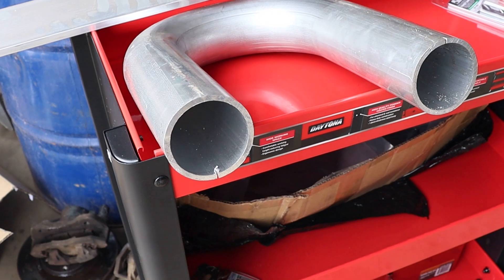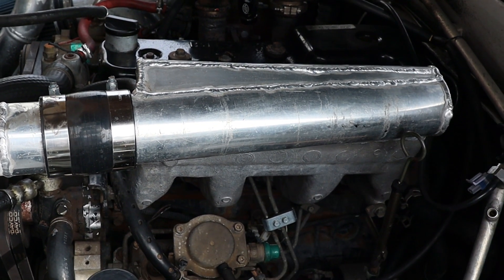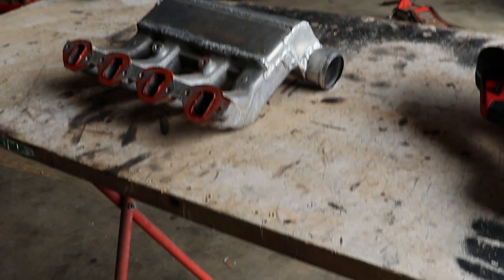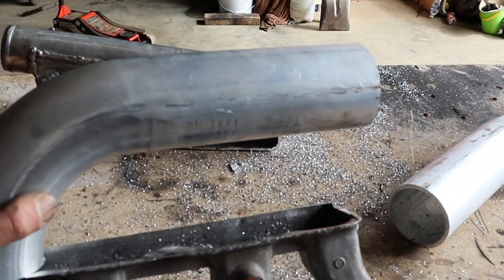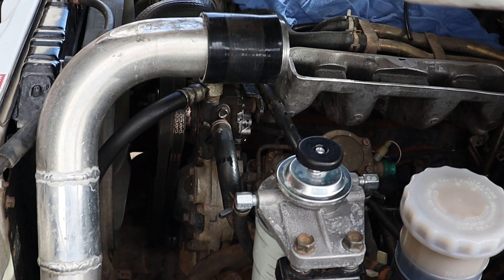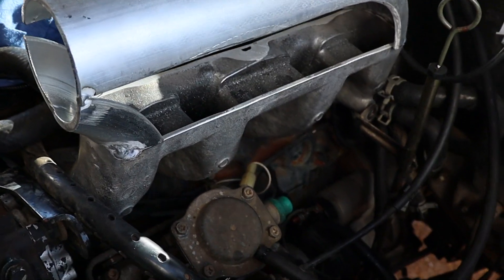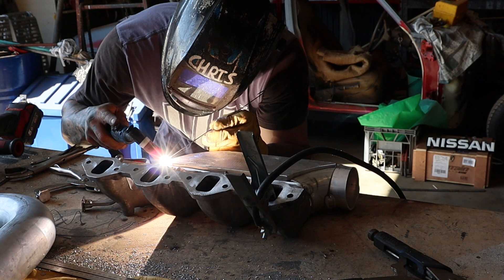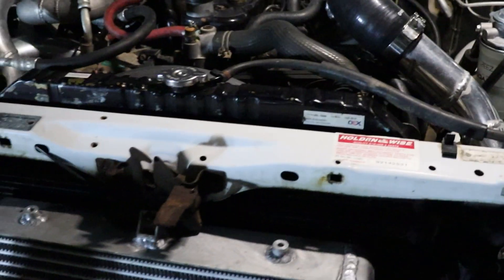4JB1 TF Holden Rodeo | 2.8 Turbo Diesel | Custom Intake Manifold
Today I fabricate a new intake plenum for my 2.8 turbo diesel 4JB-T Holden Rodeo